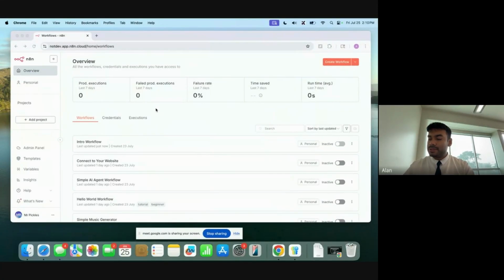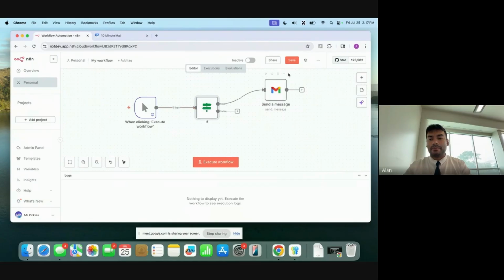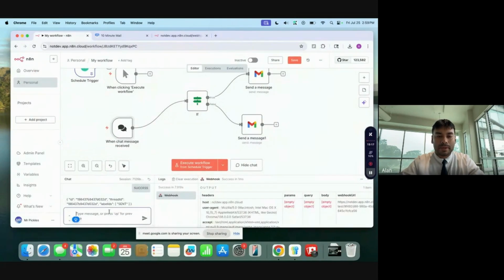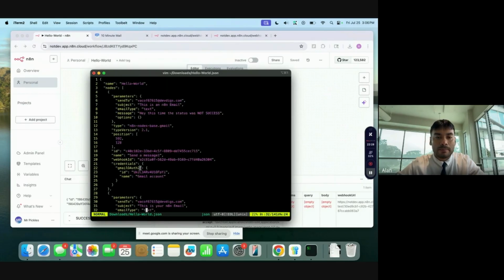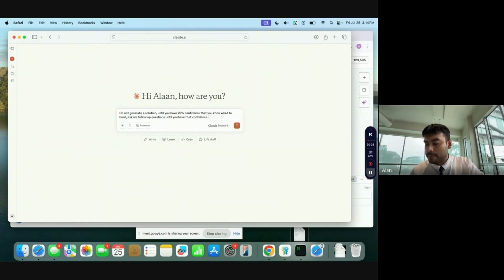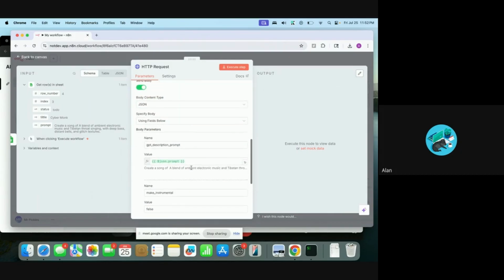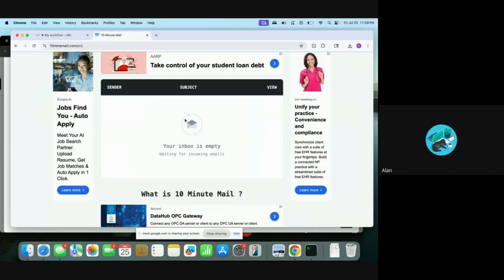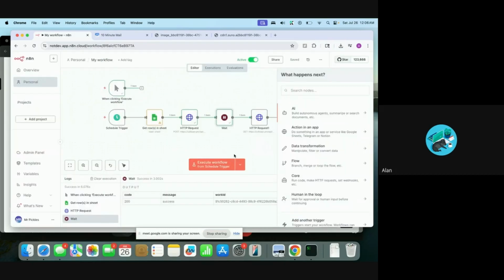Intro to n8n - Build your own sound cloud rapper.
🔧 n8n Workshop: Troubleshooting, Shortcuts & AI Music Automation (Live Demo!)

Join us for a hands-on n8n workshop designed to tackle the real-world problems users face—and how to solve them fast. Whether you're new to automation or already building flows, this session is loaded with practical tips, workflow shortcuts, and automation hacks to supercharge your productivity.

🎵 Bonus: Live AI Music Demo!
We’ll close the session with a special behind-the-scenes look at a creative automation use case—how I built my own AI-powered music generator with n8n. Think of it as an automated SoundCloud rapper: from prompt to beat to final track, all powered by smart automation.

✨ What You’ll Learn:

Common mistakes in n8n (and how to fix them)
Keyboard & system shortcuts to build faster
Real-world use cases: content generation, APIs, and more
How I built an AI music workflow in n8n (plus a live performance!)
👀 Who Should Attend:
Makers, developers, creators, and curious minds of all levels welcome!

If you're passionate about automation, creative AI, or just want to see how far you can push n8n, this is the session for you.

Let’s build something wild.